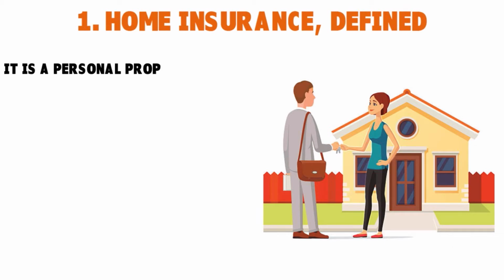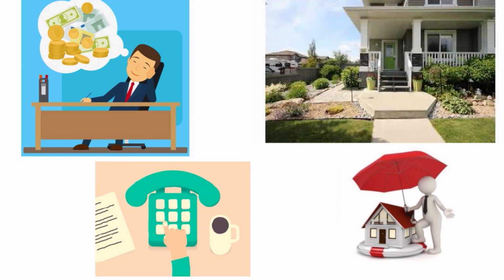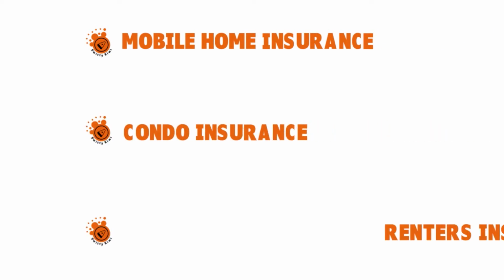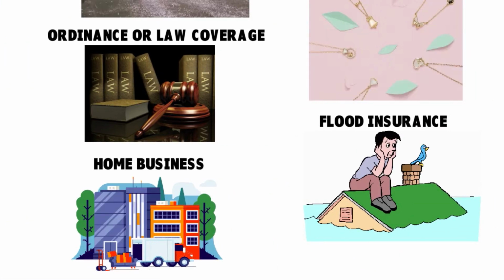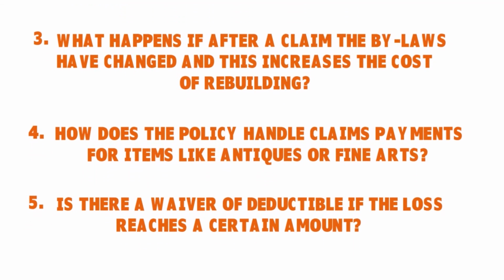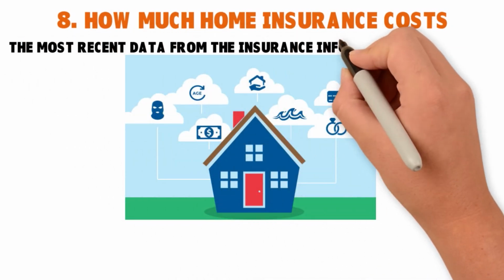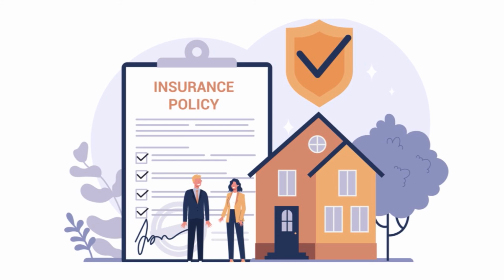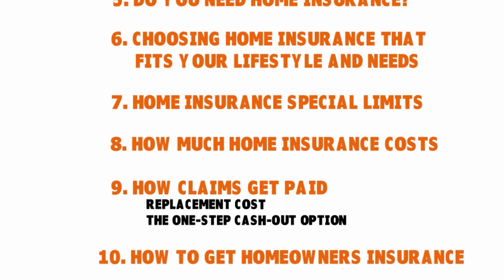Homeowners Insurance 101 | How Is the Dwelling Coverage Figured - and More | ♻️ RISK S1•E16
Homeowners insurance basics teach you all you need to know about insuring your property. Also called homeowners insurance dwelling coverage in some cases, homeowners insurance covers  against sudden and accidental damage to the property, as well as additional structures. Tune in.